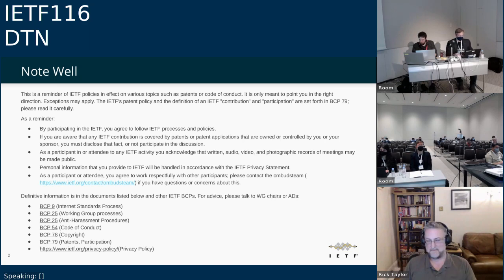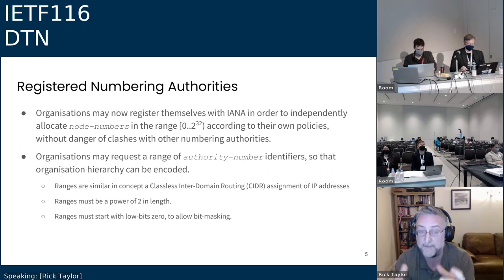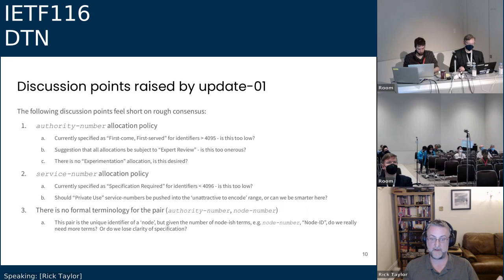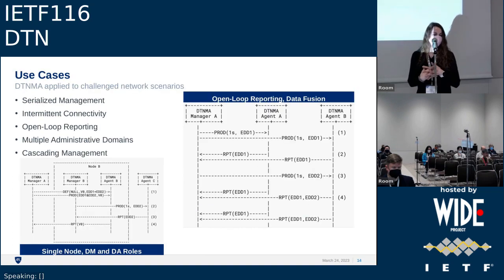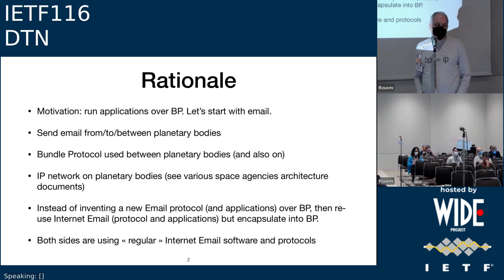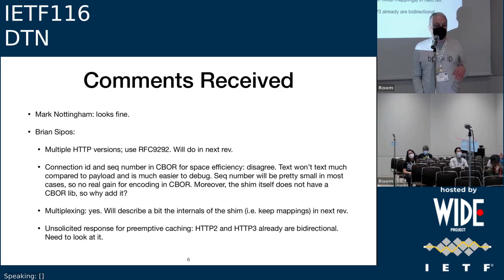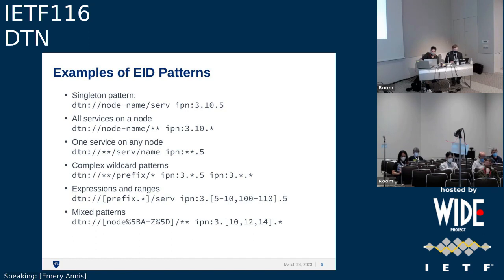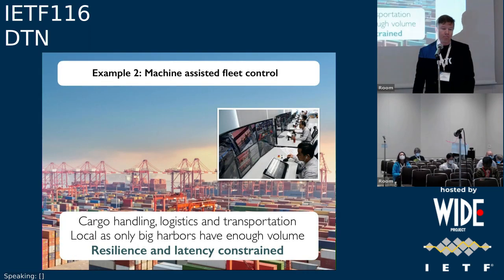IETF116-DTN-20230328-0030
DTN  meeting session at IETF116
2023/03/28 0030